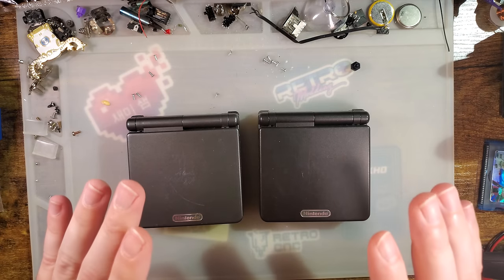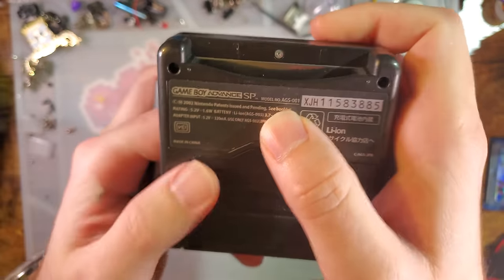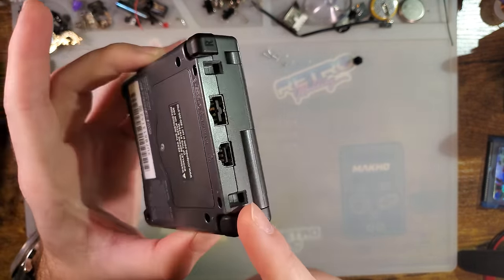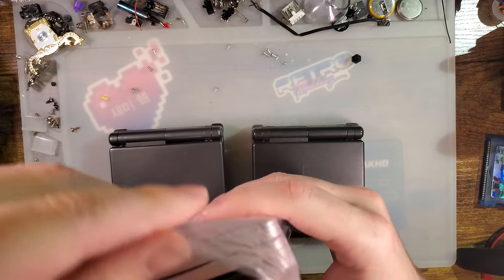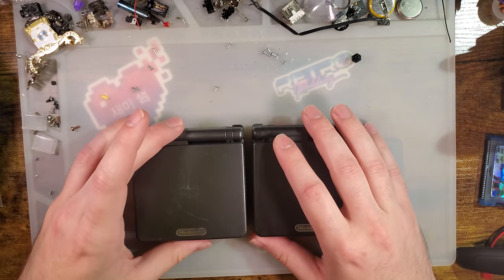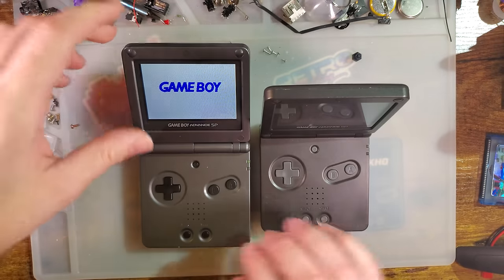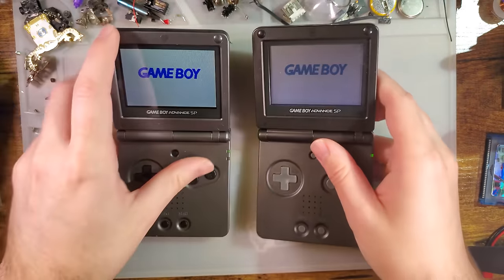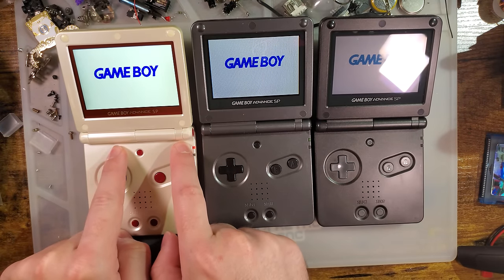Game Boy Advance SP Models [AGS-001 vs AGS-101]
Nintendo made two very different Game Boy Advance SP models, the frontlit AGS-001 and the backlit AGS-101 and the latter console is generally considered much more desirable while the former is significantly more common. The purpose of this video is to show several methods for telling the two apart to better combat scammers.

Some background: When there were no other options for backlights, the backlit AGS-101 console was widely regarded for the LCD. In 2021(+), the story is quite a bit different, however. We now have options that do not rely on 20+ year old LCD technology and can enjoy the benefits of more modern LCDs so AGS-101 consoles are not quite as desirable as they once were. Still, there is quite a variance in pricing for the two models so it helps to be able to tell them apart despite the negligible MSRP differences.

The differences can be subtle but once you know what to look for, it should be very easy to tell the frontlit and backlit models apart, especially when considering multiple factors. At the end of the day, the best results, in my opinion, are still achieved with an IPS kit though.

Confused/intimidated by the sheer number of backlight kits now? I don’t blame you. I had to create a wiki article just to keep everything straight myself. Here's a link to that page if you want to have a look at all the different kits